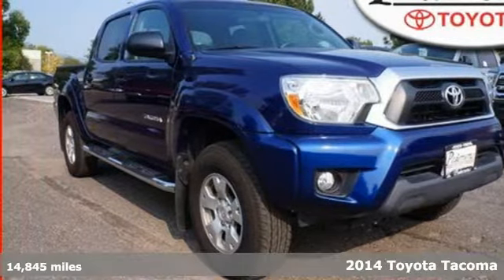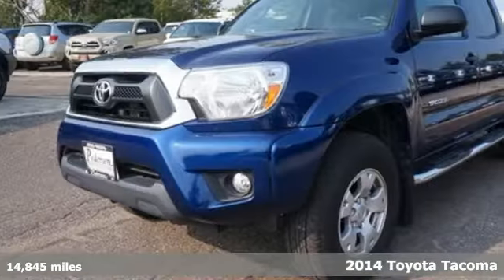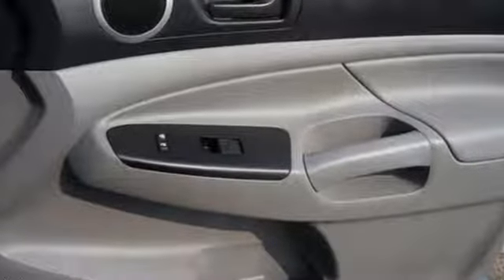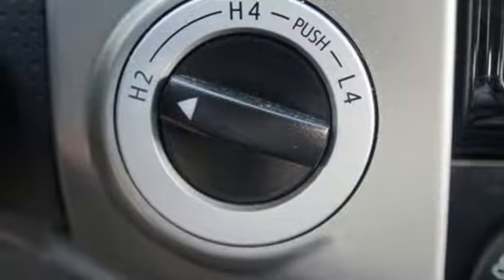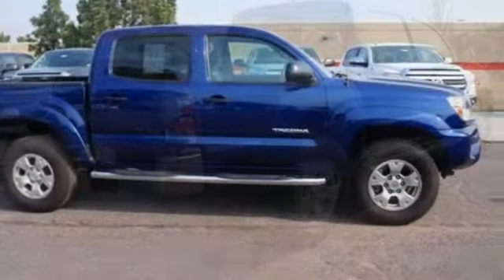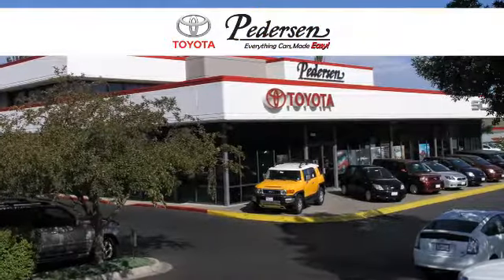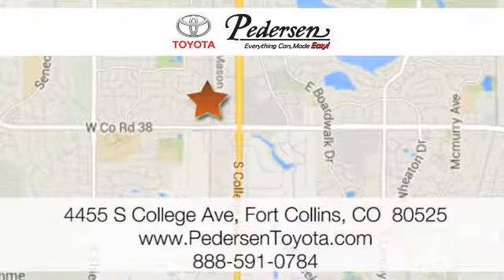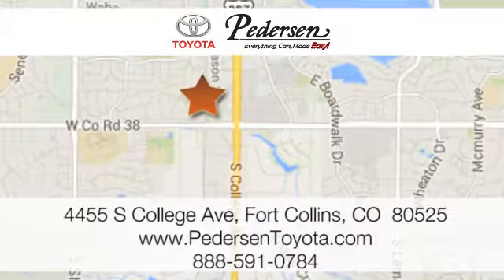Certified 2014 Toyota Tacoma Fort Collins Loveland, CO #701870 - SOLD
Year: 2014
Make: Toyota
Model: Tacoma
Engine: 6 Cyl. 4.0 L
Transmission: Automatic
Color: Blue Ribbon Metallic
Interior: Graphite
Mileage: 14845
Stock #: 701870
VIN: 3TMLU4EN5EM149537
Recent Arrival!Odometer is 23842 miles below market average!4WD. Clean CARFAX.Awards:* ALG Residual Value Awards * 2014 KBB.com Best Resale Value Awards Reviews:* Choice of four-cylinder or V6 power; good four-cylinder fuel economy; many different configurations; standard touchscreen; convenient size; strong resale value. Source: Edmunds* The 2014 Toyota Tacoma is a hugely popular compact pickup beloved by American truck buyers. It's a modern, capable vehicle that delivers on all the expectations and quality demands that people place on their trucks. It has muscular curves and a rugged look, complimented by large bumpers, bulging fenders, and a big grille. Whether it is for work or play, the Tacoma can handle all you throw at it in a more manageable form than a full-size pickup. It is offered in three cab sizes to suit your needs: the Regular Cab that fits up to 3 people, the Access Cab that seats 4, and the Double Cab with its large four doors and spacious interior for 5. Each cab size can be purchased as a Rear-Wheel Drive, or with 4WDemand part-time 4WD that can switch from 2WD to 4WD and back even while the vehicle is in motion. Plus, each drivetrain is available with an automatic or a manual transmission. The exception is the Double Cab 4x2s, which are offered with automatics only. All Regular Cab trims are powered by a 2.7-Liter, 159 Horsepower, 4-Cylinder engine. The Access Cab and Double Cabs add an optional 4.0-Liter, 236 Horsepower V6, exclusive to certain trims. The Access and Double Cabs also offer Long Bed Versions as well. Get the base version with black grille and bumpers, or splurge for the PreRunner with its off-road look, and then check out its additional option packages. The option packages range from the Limited, to the TRD Off-Road, to the SR5 Extra Value. The 2014 Toyota Tacoma pickup interior has a modern urban feel, with controls and instruments that are easy to see and use. Sit inside and appreciate its intuitive feel, that is easy to maintain and comfortable as well. New for 2014, the Tacoma is offered with four levels of Entune audio, which uses compatible smartphones to provide access to information, entertainment and navigation. The new SR appearance package is also an option for base models of the 4x4 Double cabs and Access Cabs as well as the PreRunner. Source: The Manufacturer Summary

Address:
4455 S. College Ave